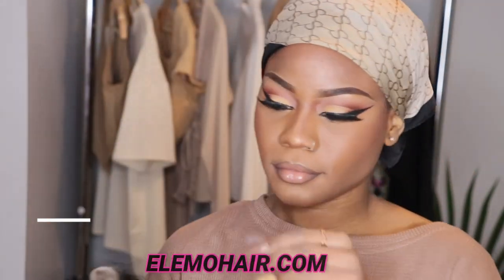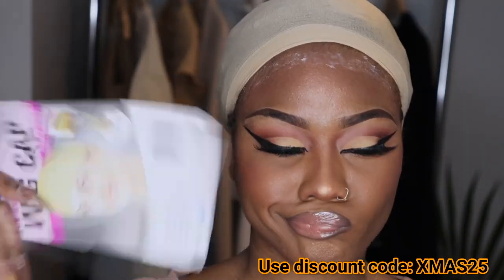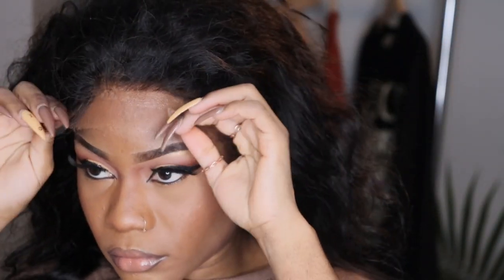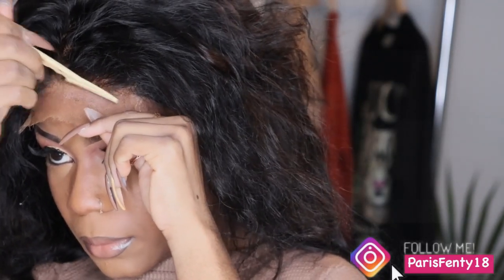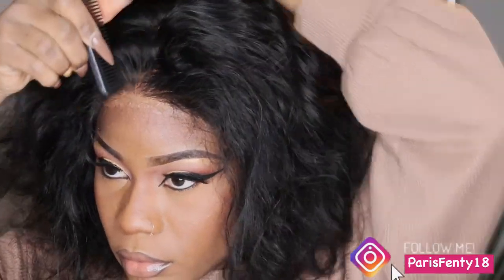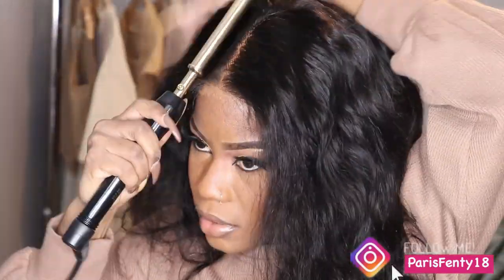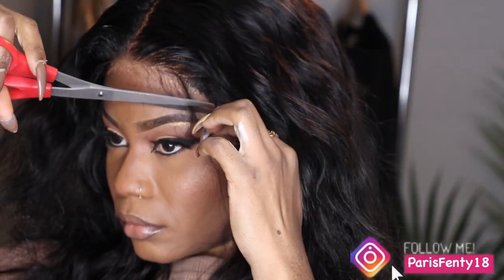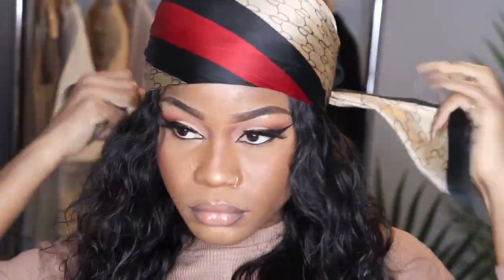Best Undetectable Invisible Lace Closure Wig Ft Elemo Hair (Voice Over by My Best Friend🤪)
Hair info: Undetectable Invisible Lace Pre-Plucked Glueless 5x5 Lace Closure Wigs 20 inch

Best sellers Pre Plucked Best Virgin Human Hair Glueless Lace Front Wig➤

Gorgerous color 200% Density 613 Blonde Lace Front Wigs Pre Plucked➤